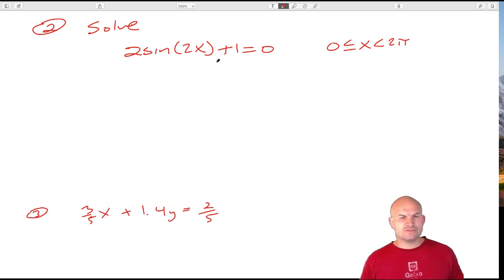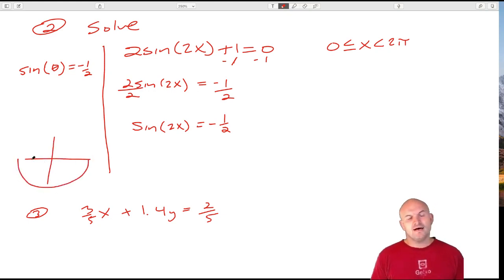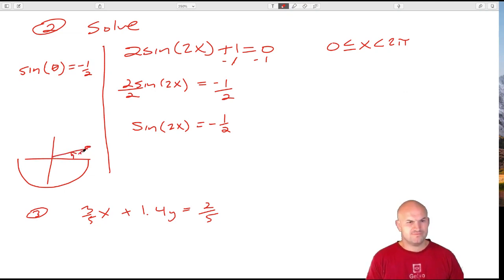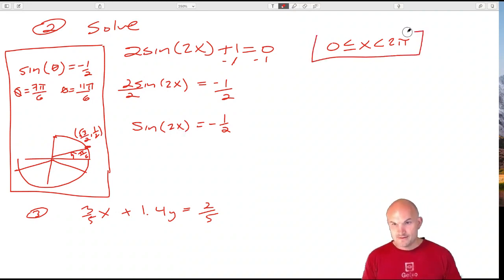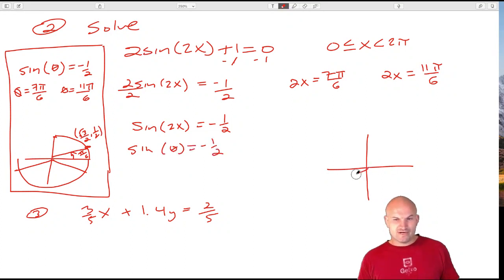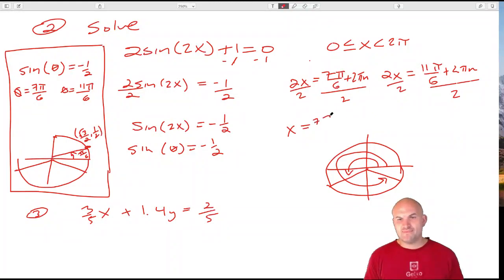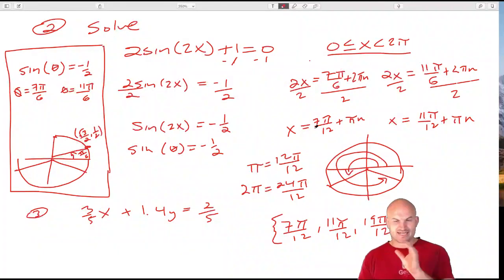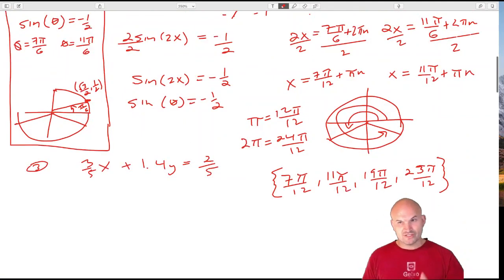Solve Trigonometric Equation on the interval | Pre Calculus